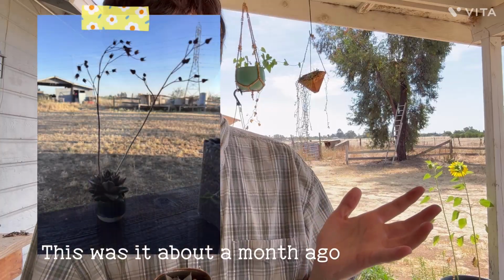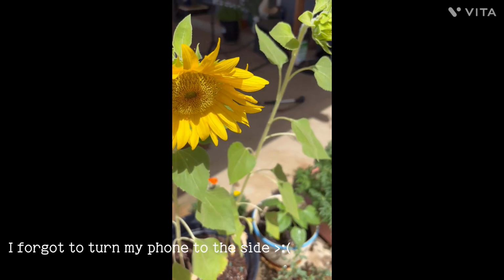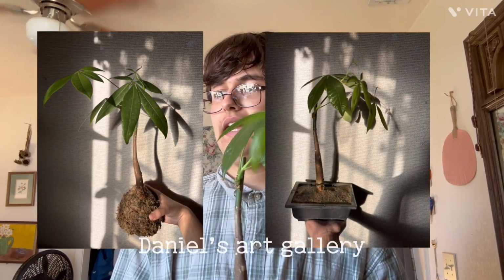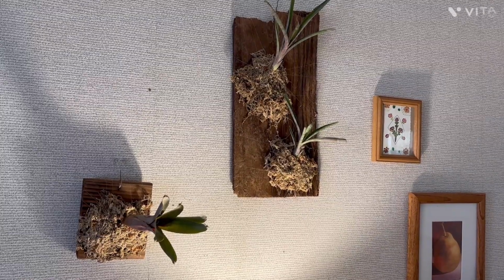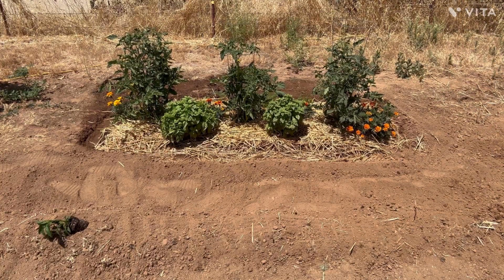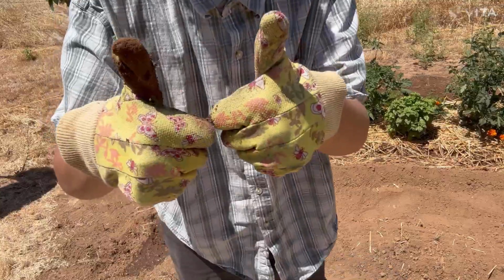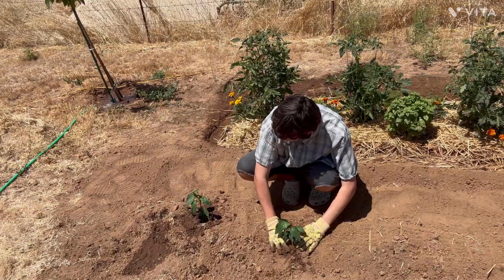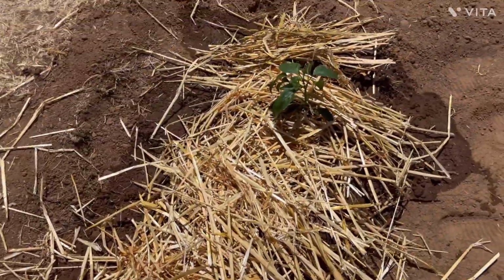Plant updates | gardening | special guest… my dad!! 🧑🏻‍🌾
Come along with me as I do some gardening and some plant updates!

 ☆ Time stamps

Intro: 00:00 - 1:03
Plant Updates: 1:03 - 6:14
Gardening/planting vegetables: 6:14 - 13:40
Outro: 13:40 - 15:02